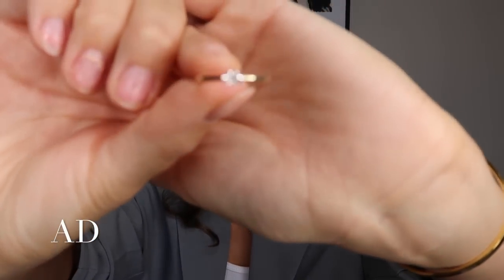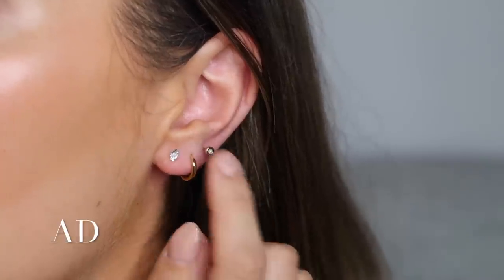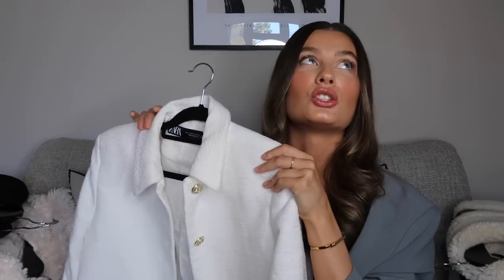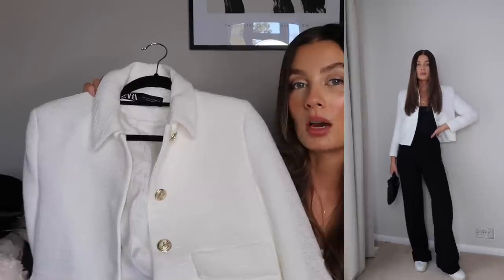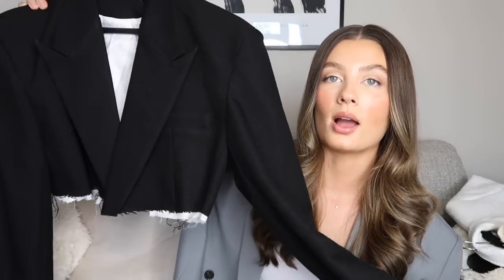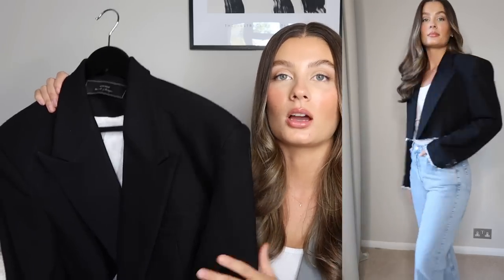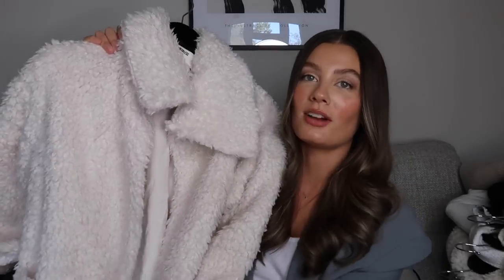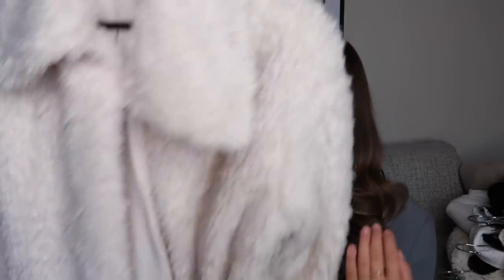COLLECTIVE AUTUMN HAUL | ZARA, MANGO, MONICA VINADER & MORE | AD | Amy Beth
Hi everyone, I really hope you enjoyed this collective haul xxx

Monica Vinader 14carat Gold & Diamonds Collection:
Made from 100% recycled gold & ethically sourced diamonds!

*Stacked ring

Zara white jacket
8401/524

Zara cream skirt

Zara gilet

*Mango Coat

4th & Reckless coat